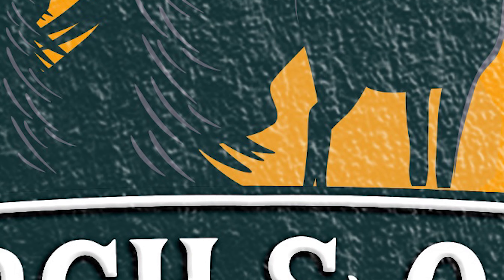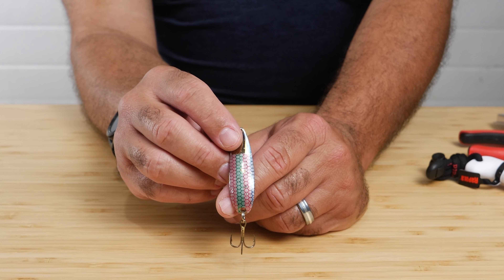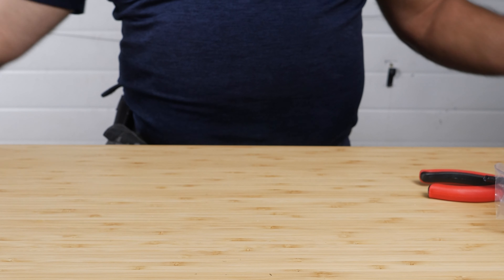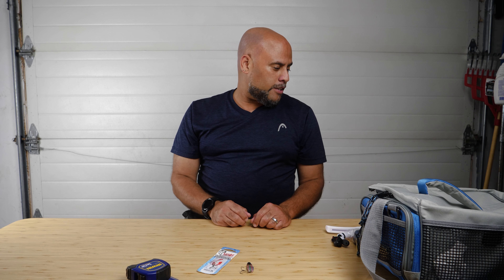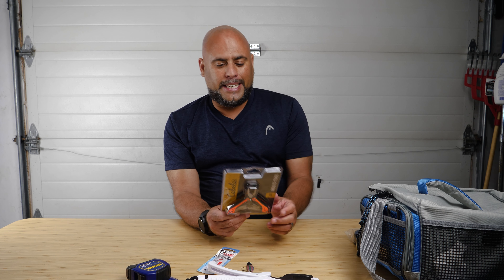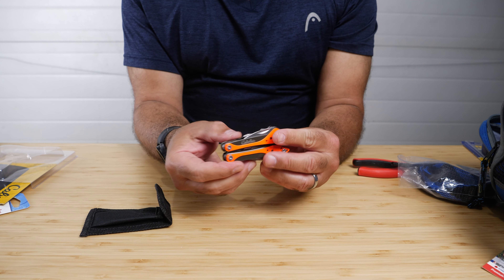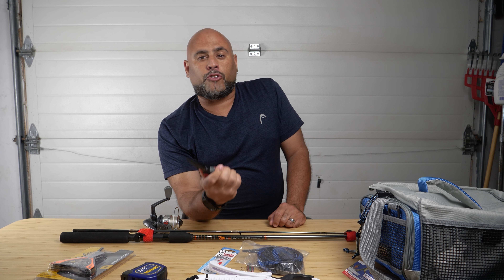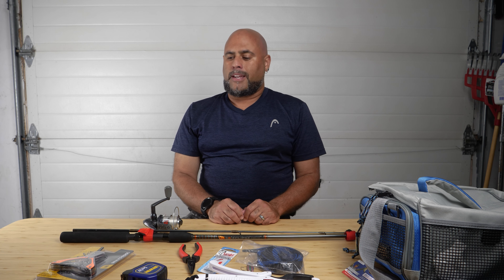Fishing tackle haul 4 Bass Pro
Bass pro fishing tackle haul